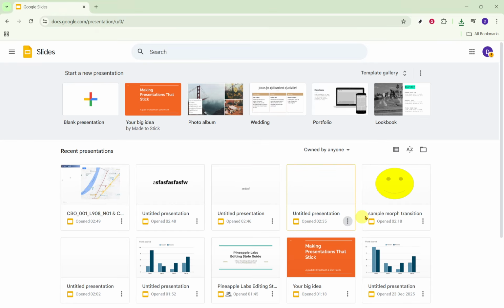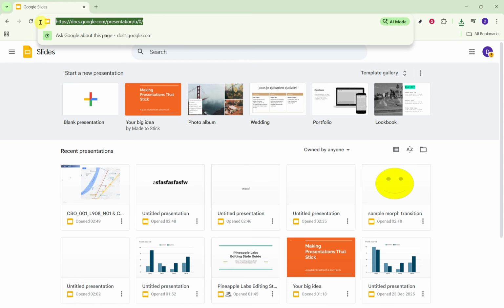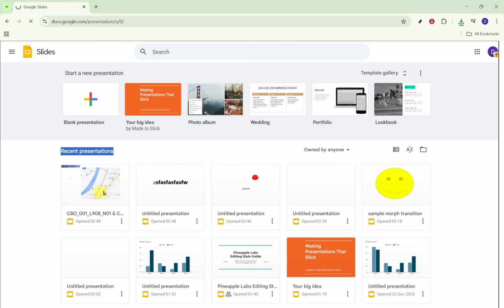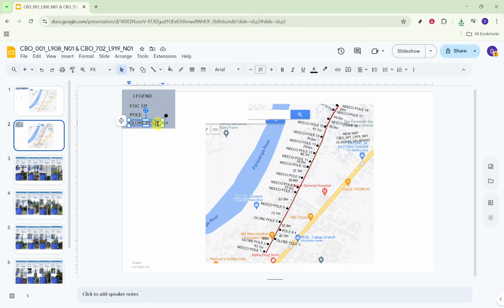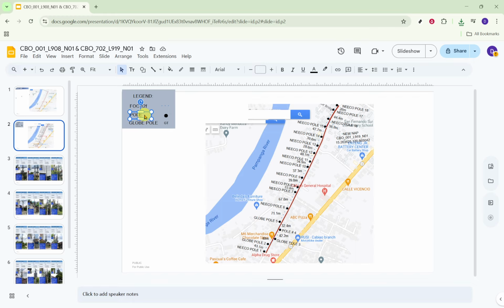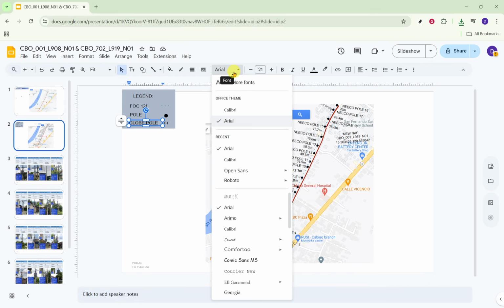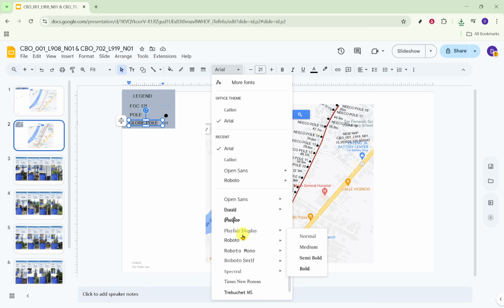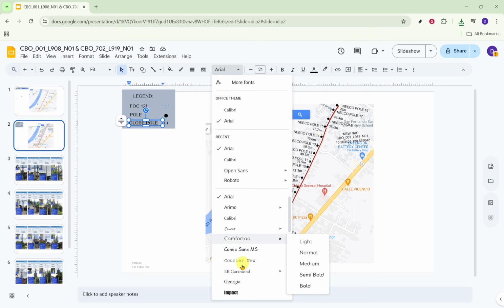How To Change Fonts In Google Slides (2026) (Step By Step Guide)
How To Change Fonts In Google Slides (2026) (Step By Step Guide) In this video, you’ll learn how to change fonts in Google Slides step by step. This beginner-friendly Google Slides tutorial shows how to change text font, adjust font settings, and customize presentation fonts easily.

I’ll walk you through changing the default font, editing fonts in Google Slides, and improving your slide design using better typography. This guide is perfect for anyone creating presentations for school, work, or business.

By the end of this video, you’ll know exactly how to change fonts in Google Slides and make your presentations look clean and professional in 2026.